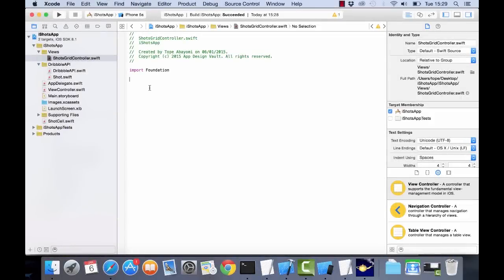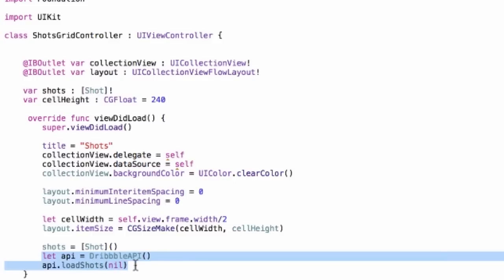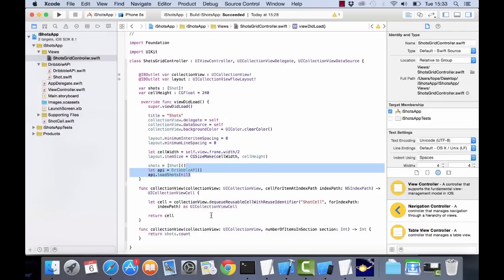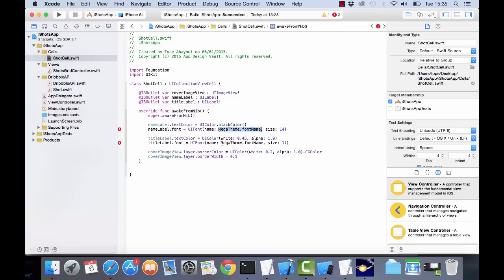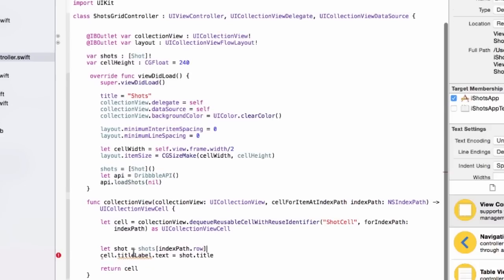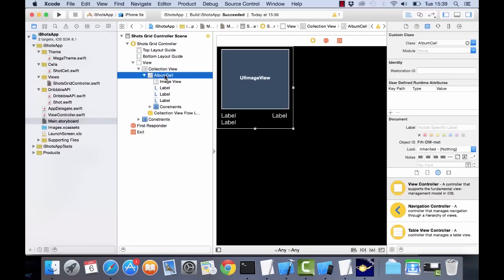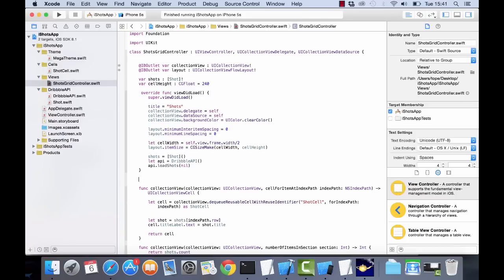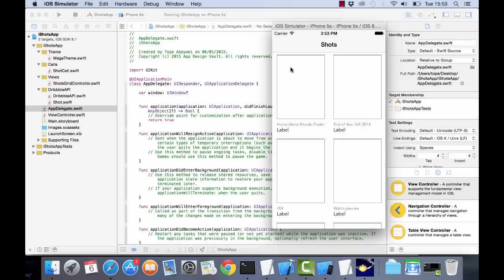UICollectionView Tutorial: How to Style an iOS Collection View II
In this video, you will learn how to style an iOS Collection View that’s engaging and beautiful. This tutorial is done in Xcode 6.